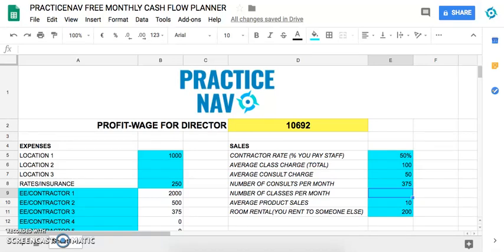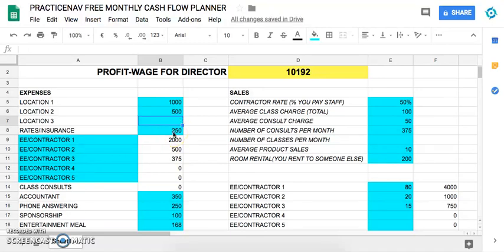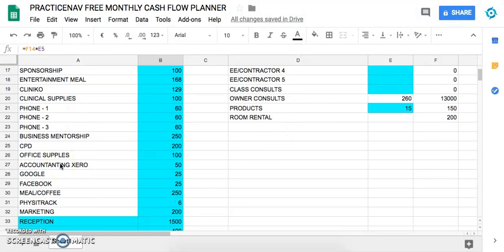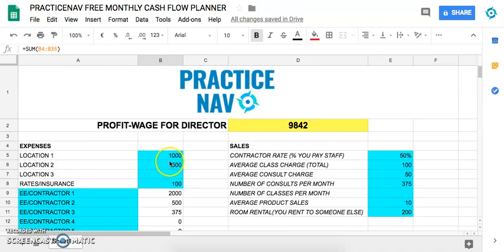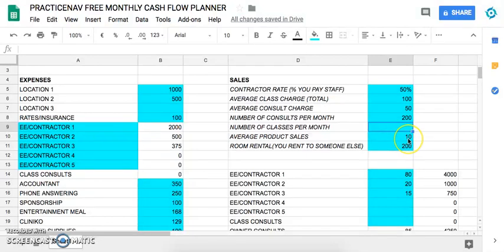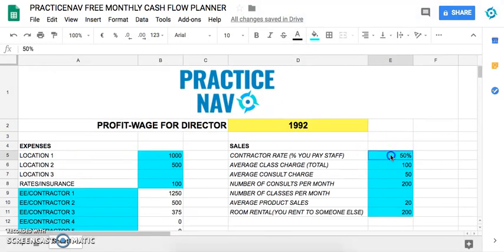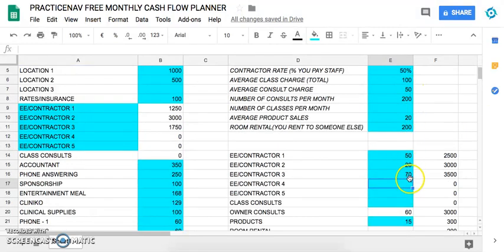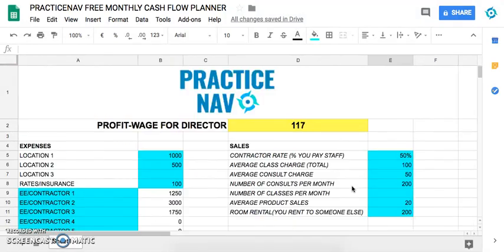FREE MONTHLY CASHFLOW PLANNER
Start measuring your business today. Get a quick and easy handle on the numbers in your healthcare business.